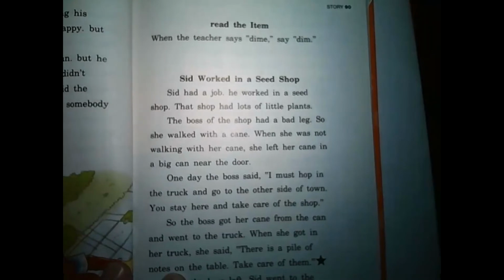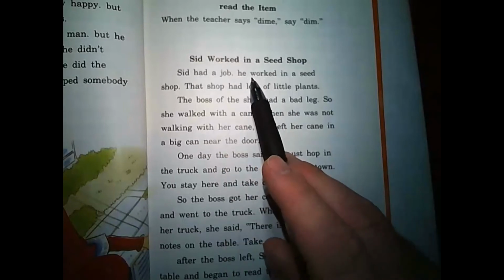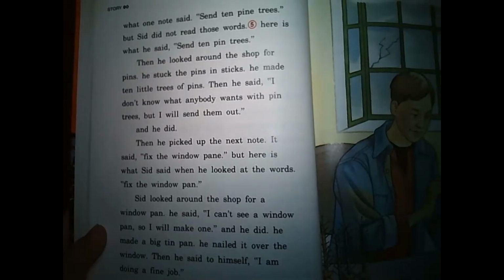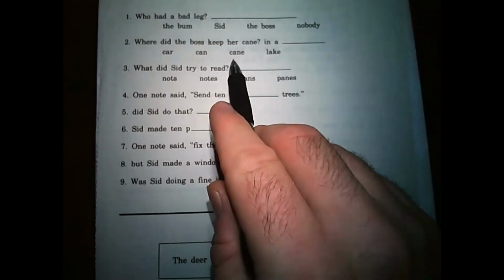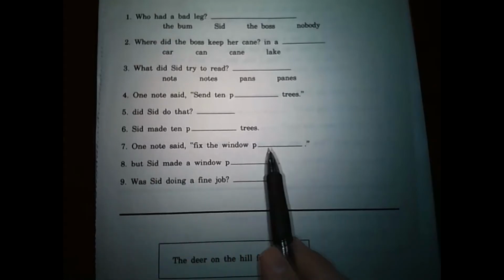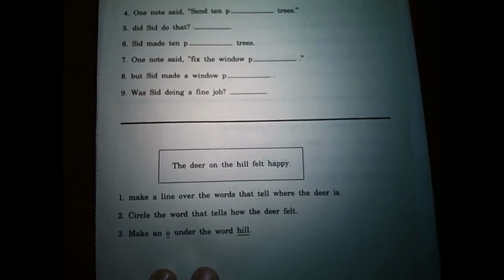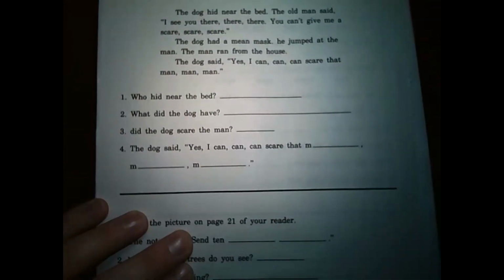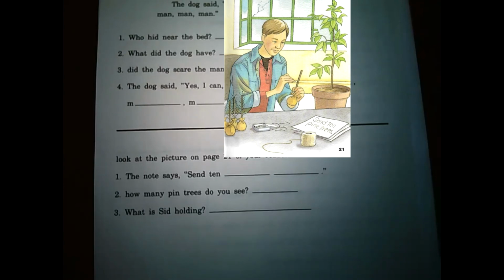Week 7 - RM Lesson 90 - Sid Worked in a Seed Shop.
The last lesson for week 7 - Story 90 - Sid Worked in a Seed Shop.